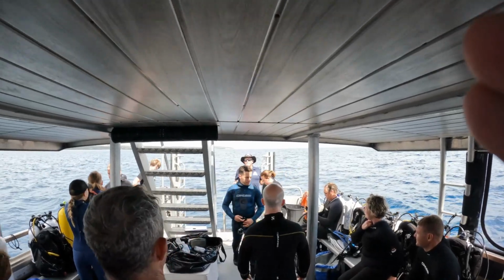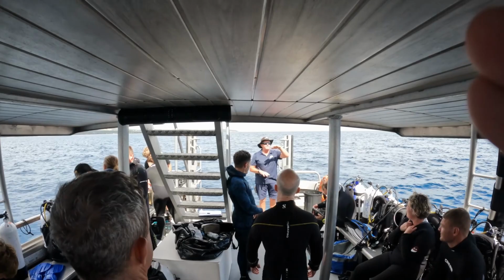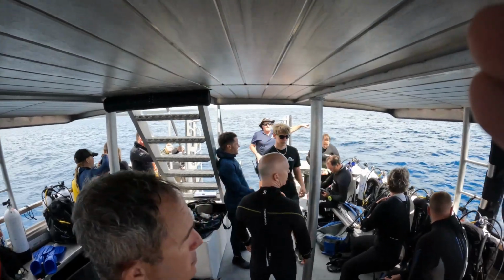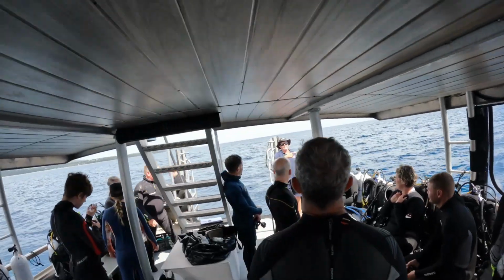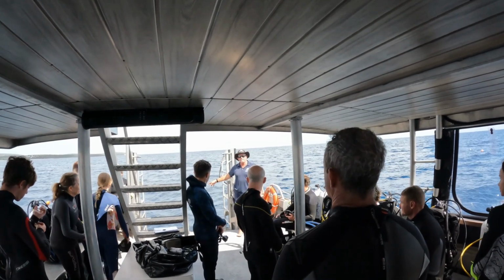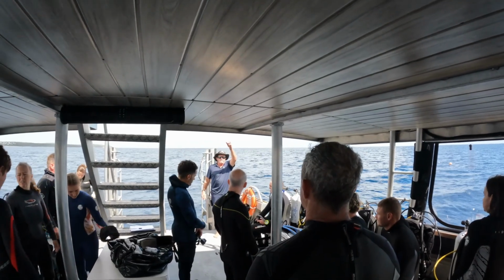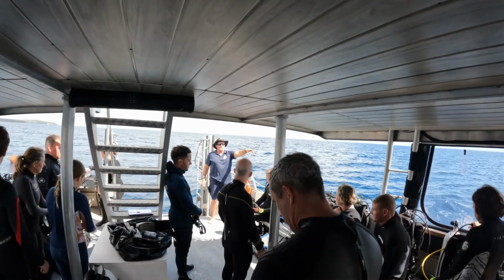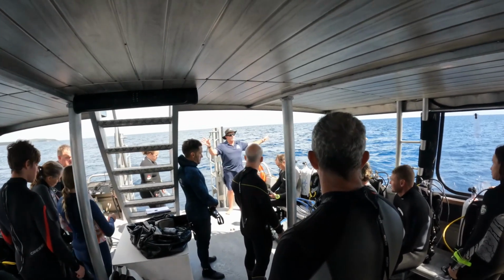swan wreck dive 1